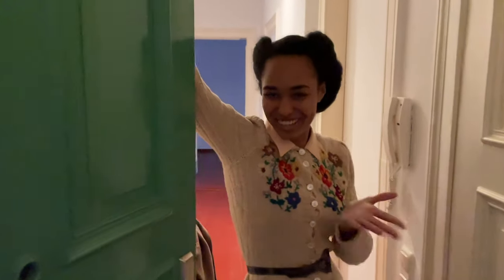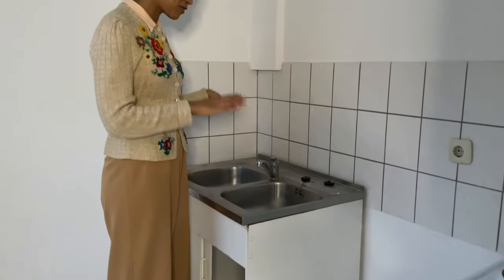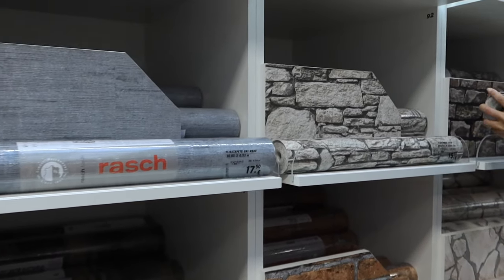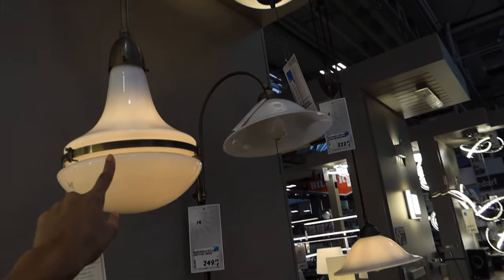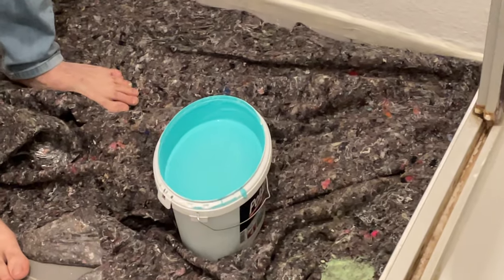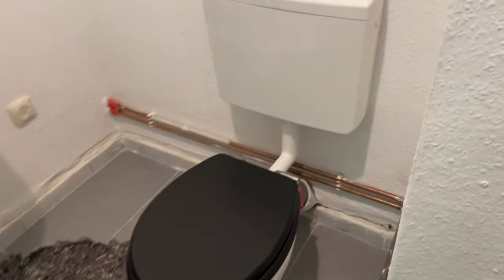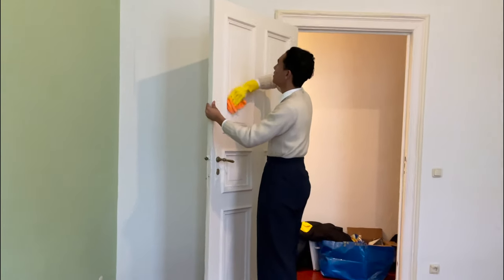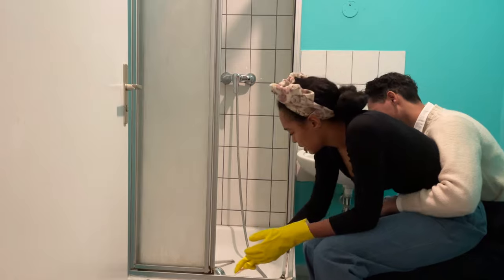Our Vintage Home Ep 1: empty flat tour, painting the walls, Ikea!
Hey everyone!

so it is really happening! David and me are moving in together!
We are so excited to share the process of moving and decorating with you and we hope you enjoy this video :)